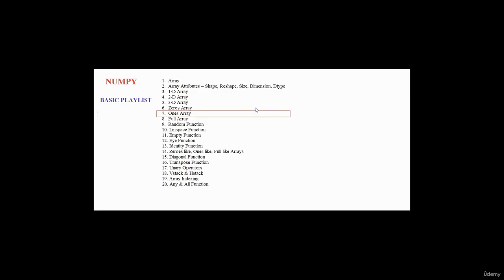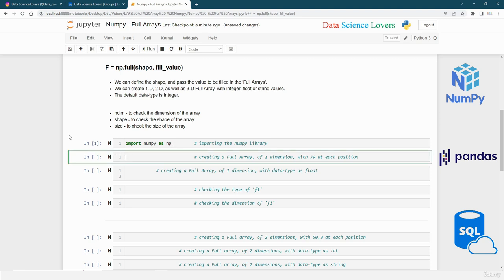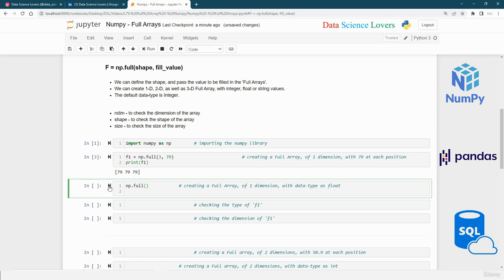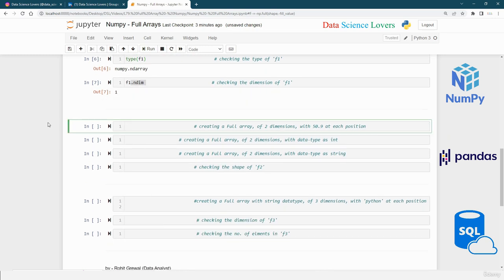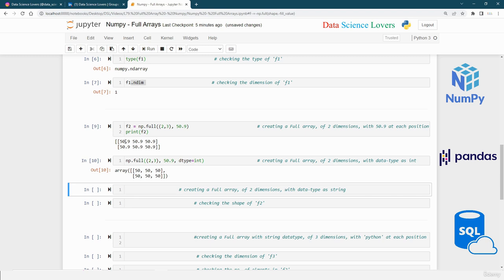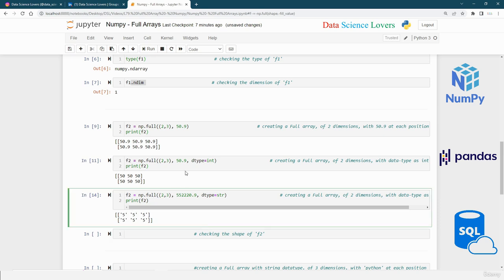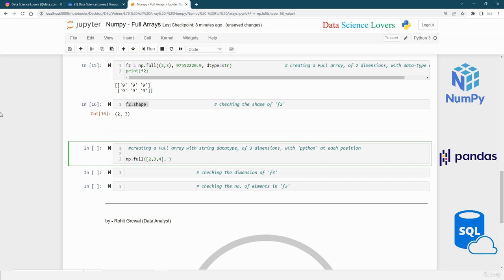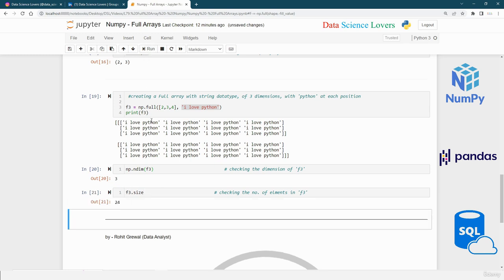Full Array in numpy